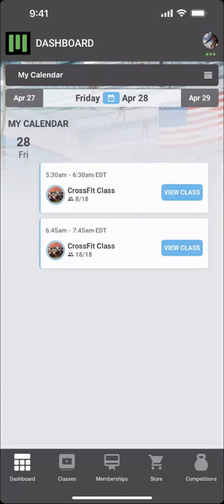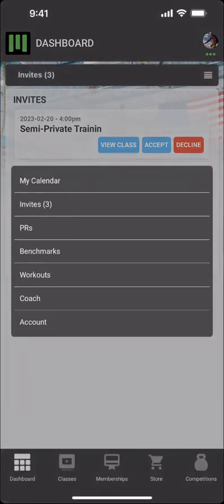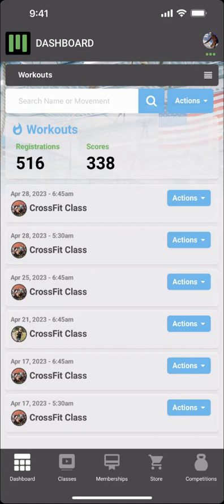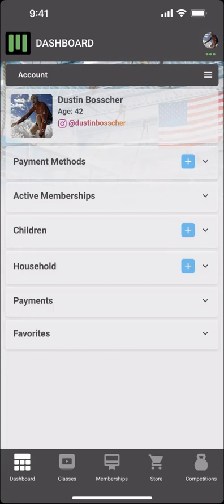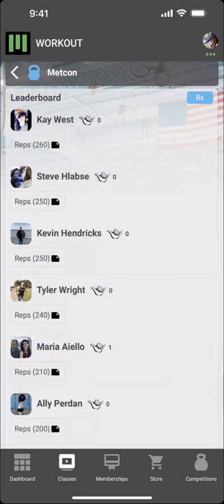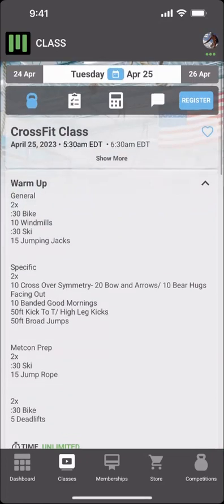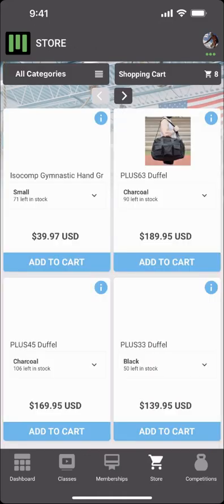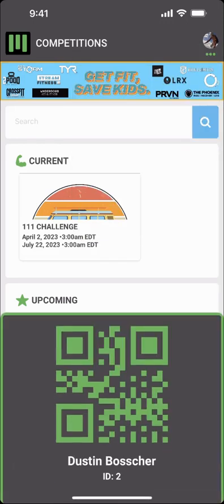Member App Tutorial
Get a walk through of the app from a members perspective.